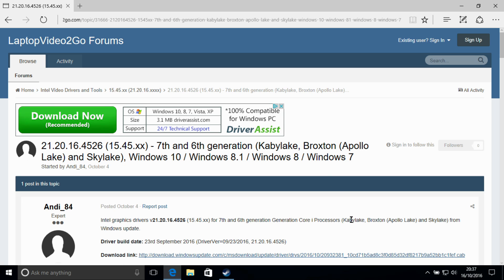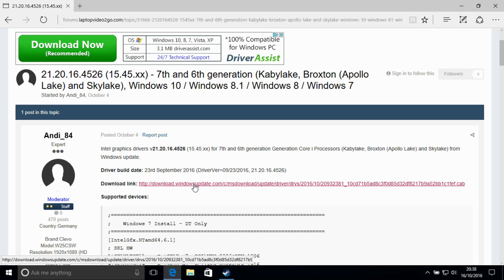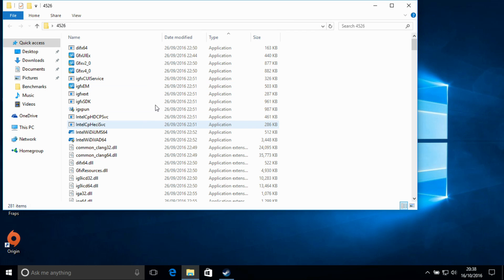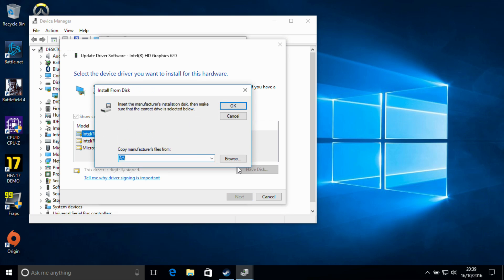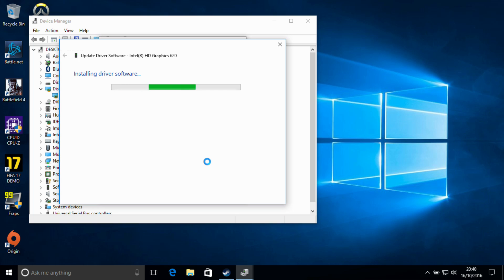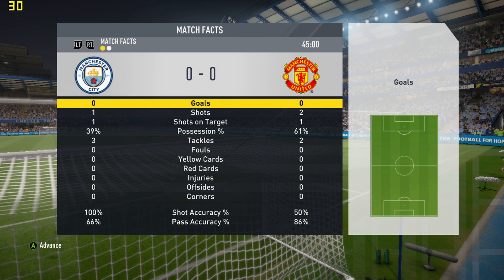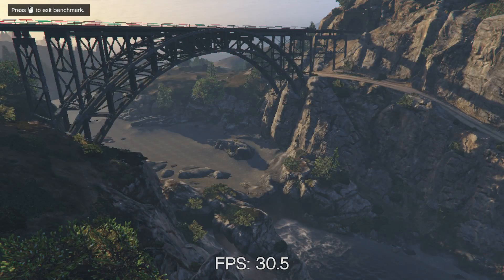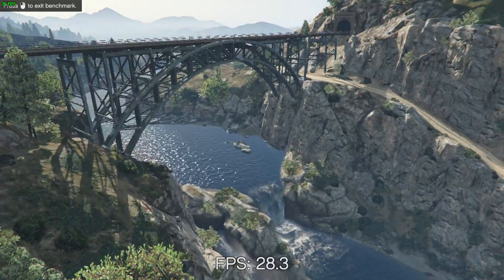Intel HD 620 - '4526' driver testing and installation guide - Fixes FIFA 2017, Kaby Lake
The current shipping driver for Intel HD 620 - version 4492- had a number of issues with games including GTA V and FIFA 2017.

These can be manually installed and fix the flickering and artifacts in FIFA 2017, and water rendering issues in the GTA V benchmark.